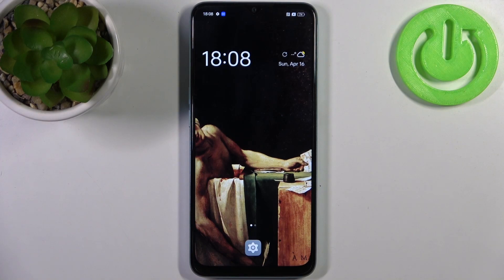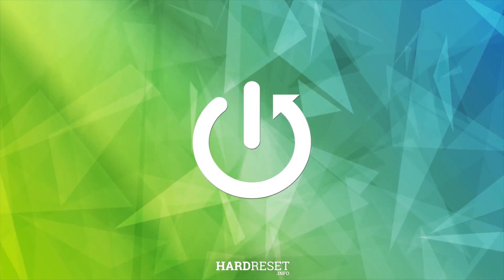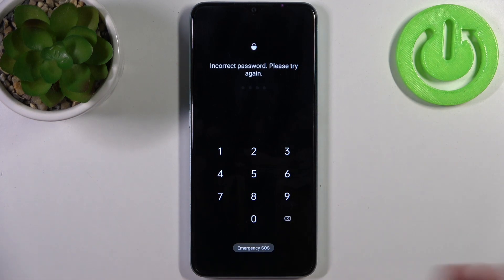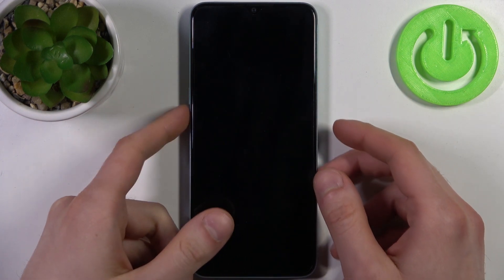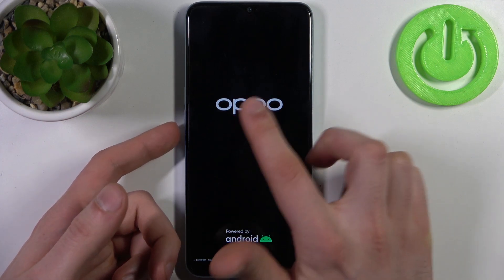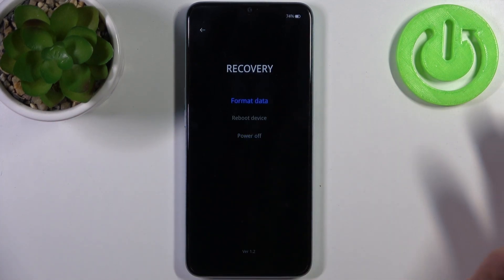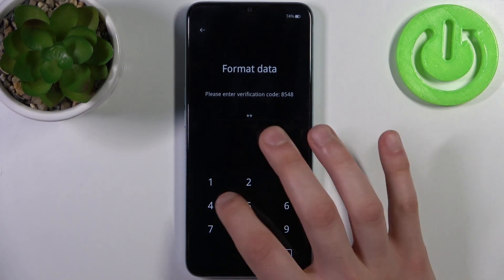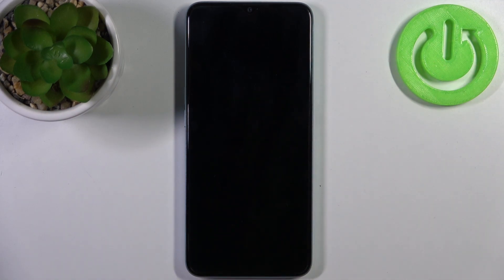How to Hard Reset OPPO A78 5G - Screen Lock Bypass / Wipe Data by Recovery Mode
OPPO A78 5G Factory Reset:
If you are looking for a way to skip pattern lock, bypass fingerprint and remove screen lock in OPPO A78 5G you are in the right place. Let's follow a combination of keys in order to enter recovery mode. Then you will be able to choose wipe data / factory reset. This operation will erase all personal data, customized settings and installed apps. Let's format OPPO A78 5G and bring back default settings.

How to hard reset OPPO A78 5G? How to factory reset OPPO A78 5G? How to master reset OPPO A78 5G? How to bypass screen lock on OPPO A78 5G? How to remove pattern lock in OPPO A78 5G? How to wipe data in XIAOMI 13 Lite? How to restore defaults in OPPO A78 5G?